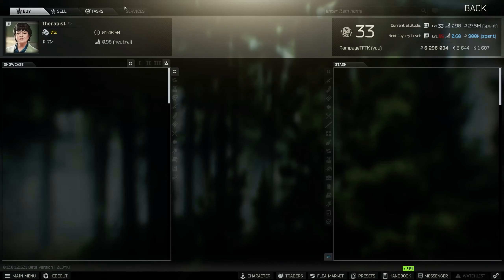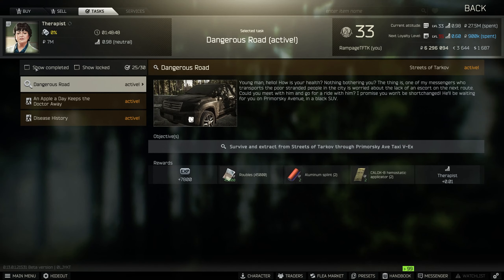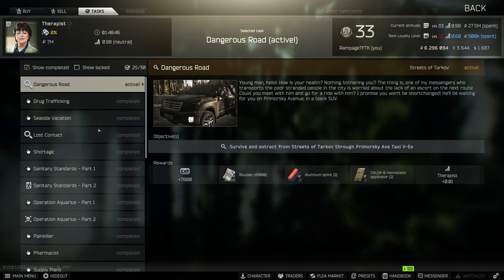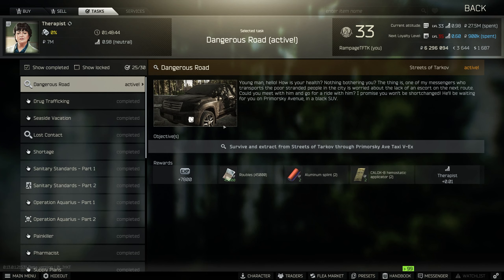Dangerous Road - A Quick No-Nonsense Guide - Escape From Tarkov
This video explains how to do the quest Dangerous Road